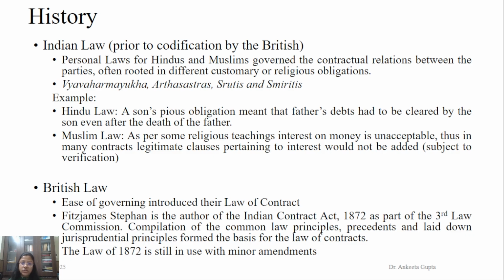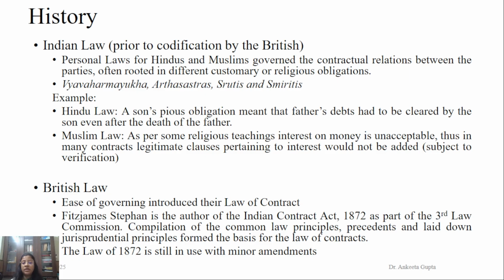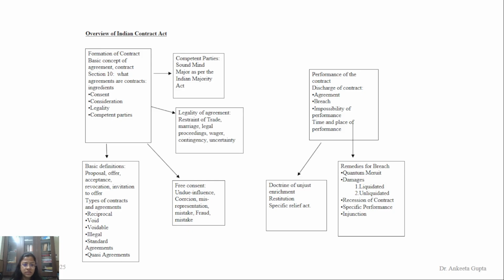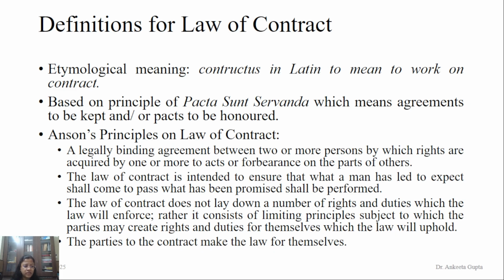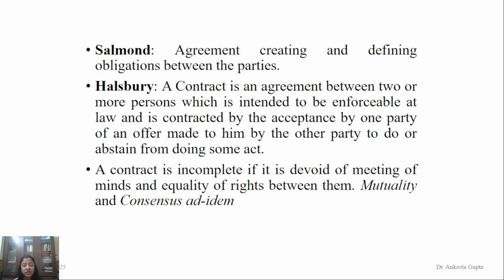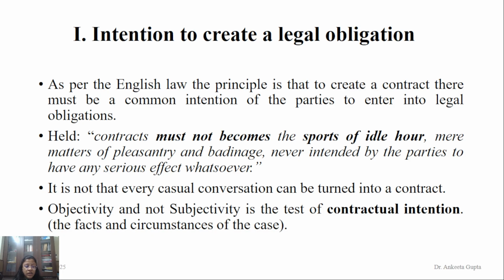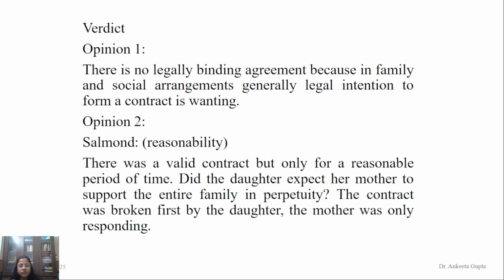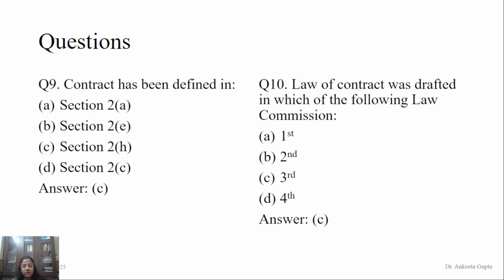Introduction to Contract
Subject: Legal Reasoning
Programme Name: Law of Contracts
Course Name: CLAT

This video provides an introduction to the Law of Contract, defining what a contract is, its essential elements, and different types of contracts.

📡 Key Features:
Syllabus-focused Content